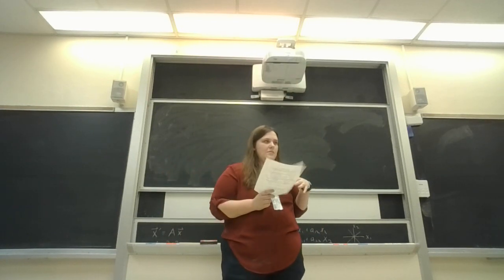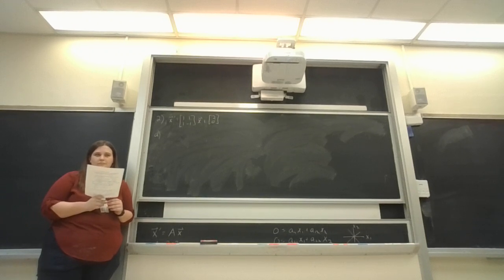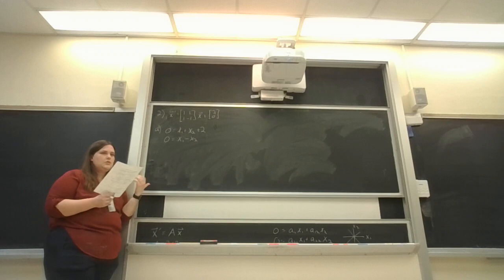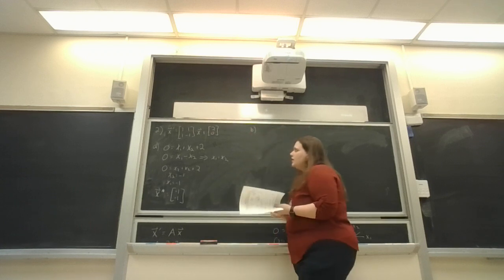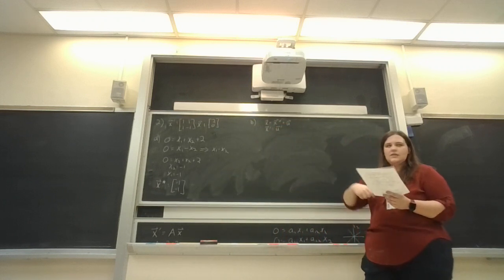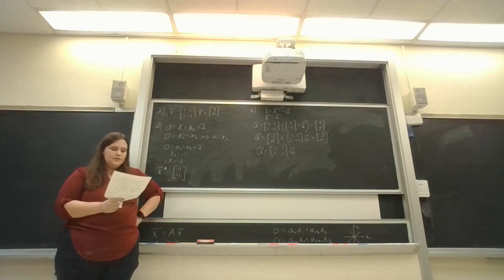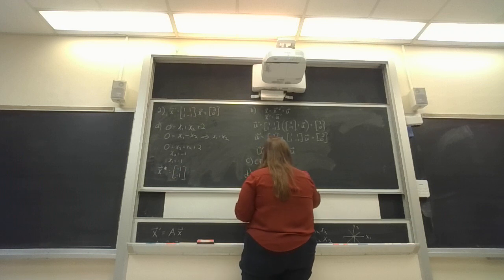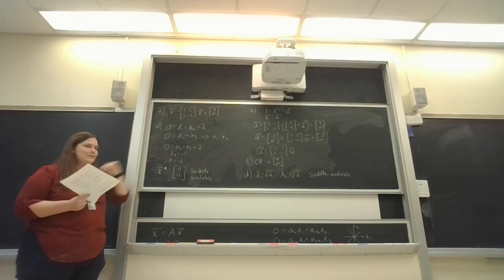Critical Point of a Non Homogeneous System